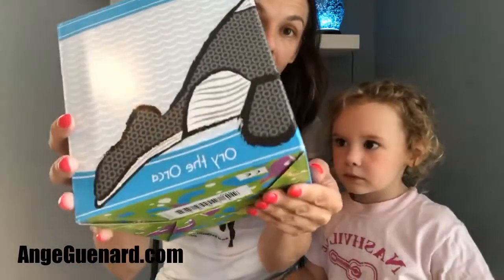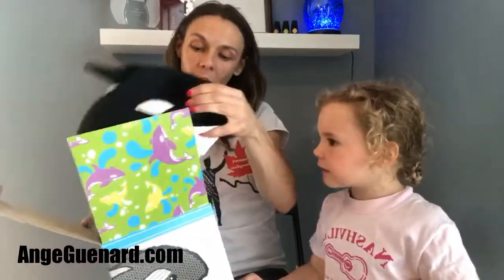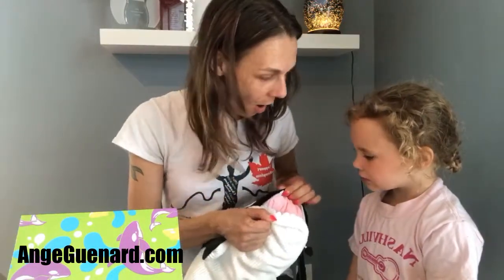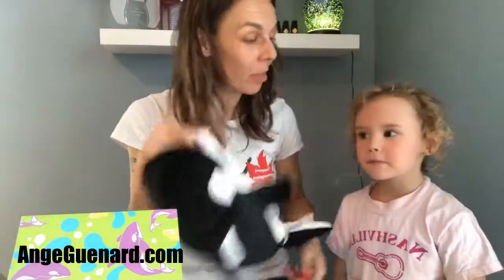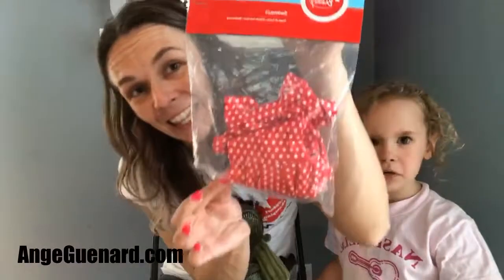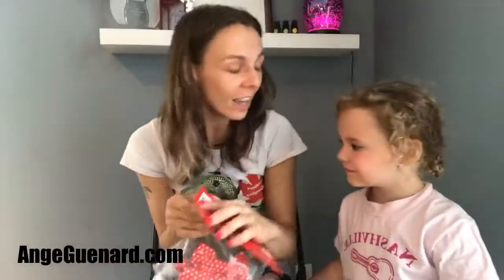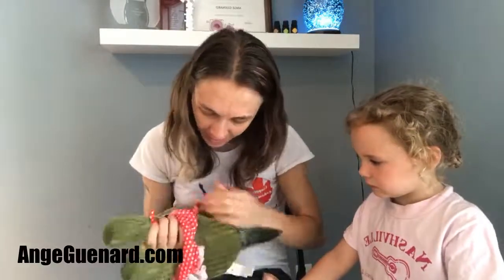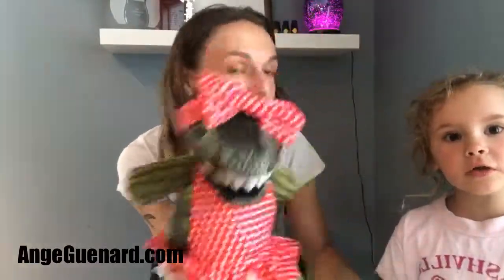Scentsy Buddies Tex and Ory